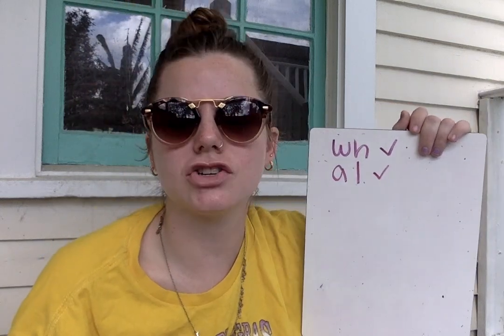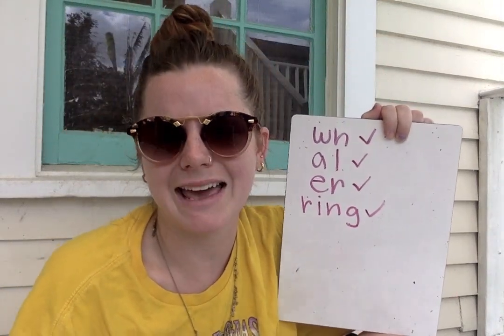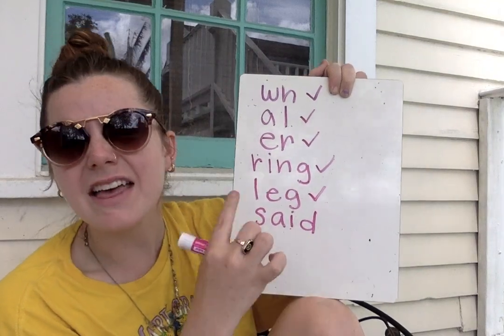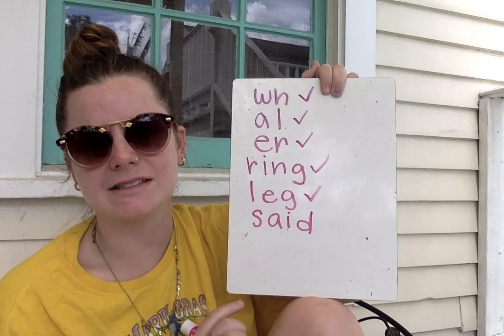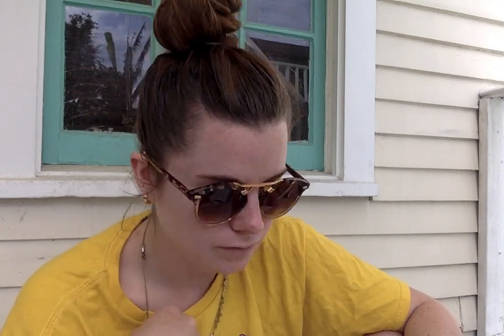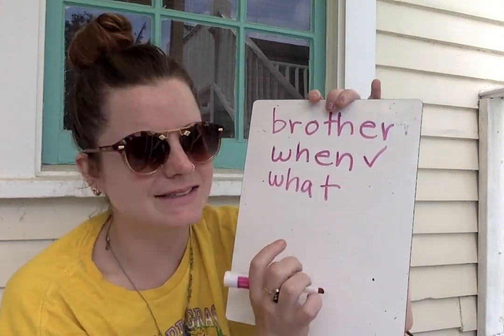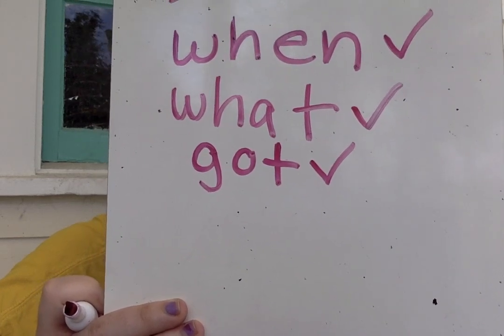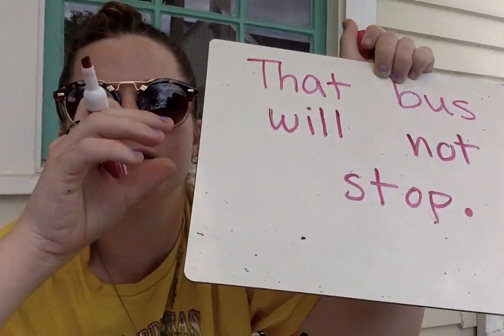Day 2: 1st Grade Word Attack (Thursday 3/19): LSU, ULL, SU Power Hour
if you're in Grambling PH watch the 2nd grade Word attack Day 2 video!